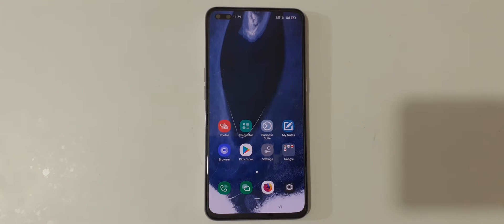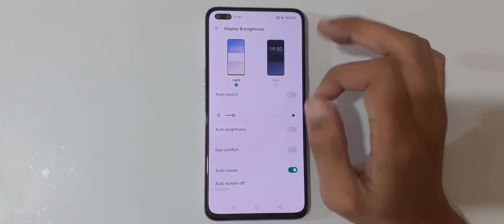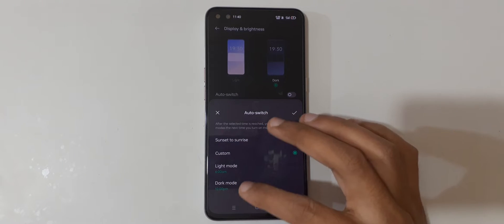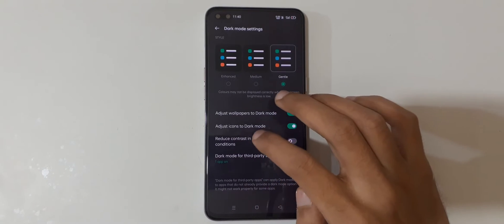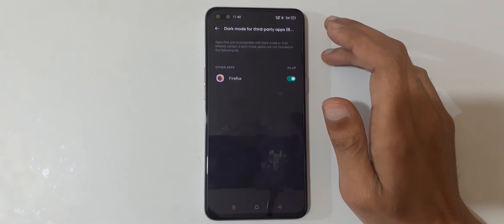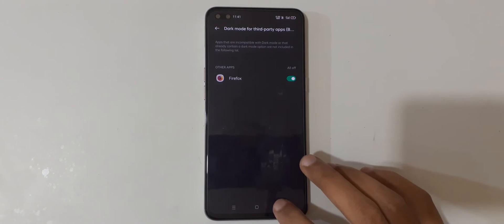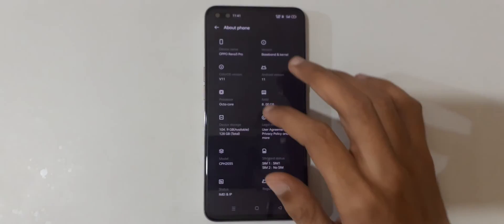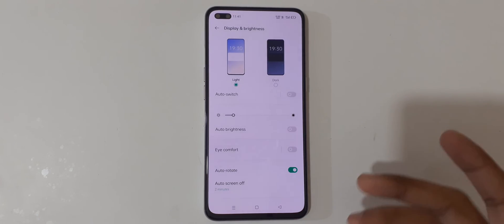Dark Mode in ColorOS 11 For All OPPO Smartphone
How to enable dark mode in ColorOS 11 for all OPPO Smartphone. By this method you can enable and customize dark mode feature in OPPO Phone running on ColorOS 11. I am demonstrating it on OPPO Reno 3 Pro Smartphone.